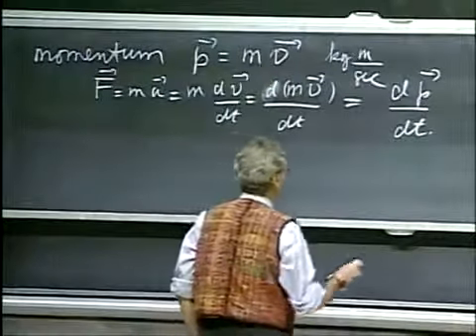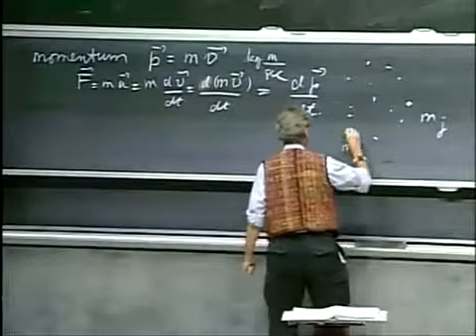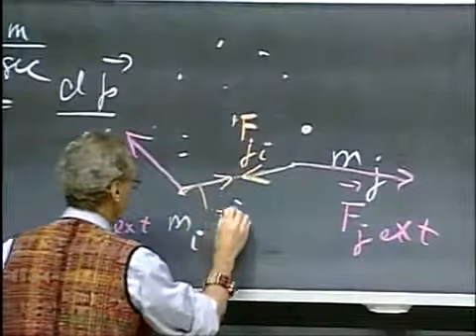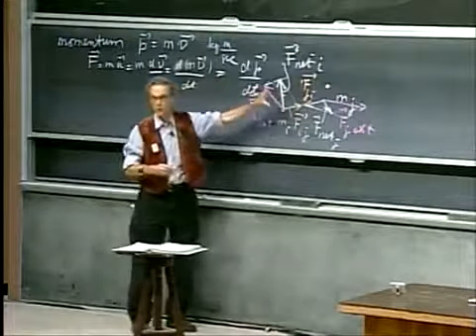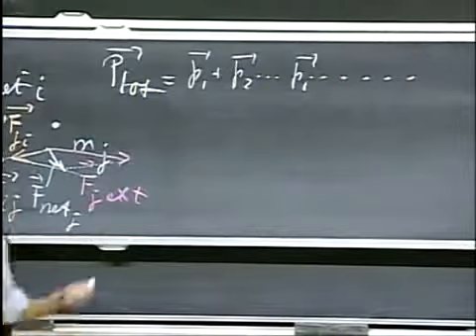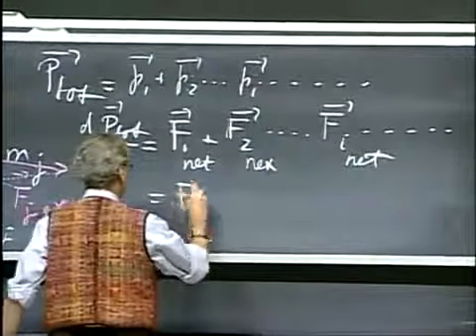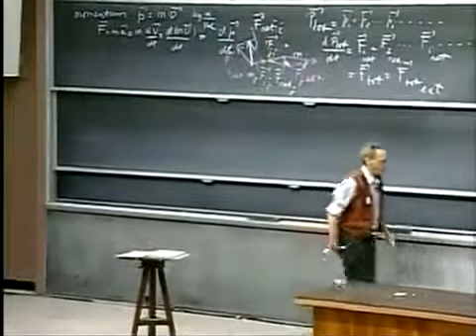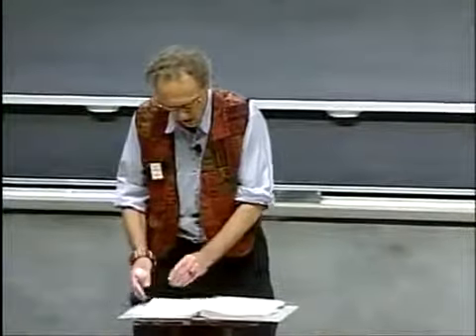Classical Mechanics, Momentum, Theoretical Analysis